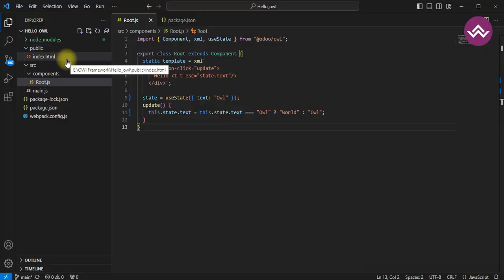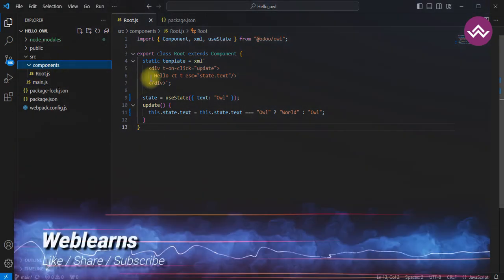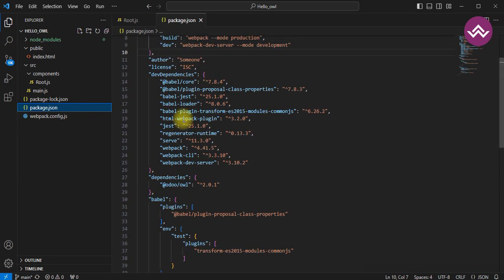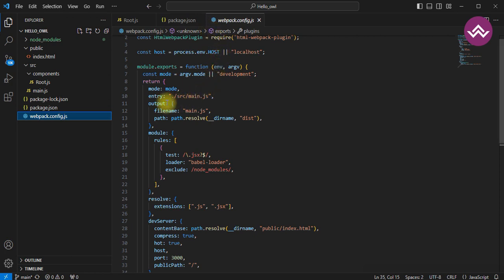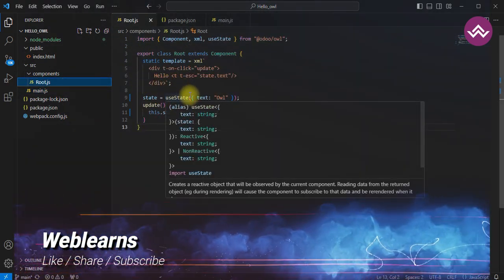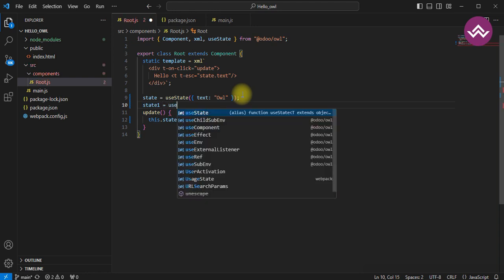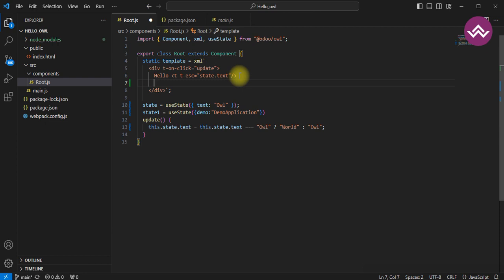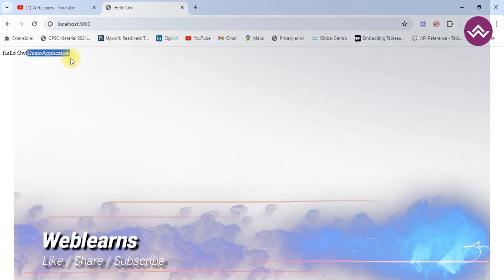Overview Of Setting Up Odoo OWL 2 Playground Locally | Odoo Web Library Tutorial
Understand owl 2 directories and file structure, working with multi states, display new state in browser from configure odoo owl 2 playground from github, setup owl playground tutorial and install js npm packages only for frontend development purpose, This tutorial is not for Odoo, Welcome to WebLearns! In this tutorial, we'll guide you through the process of setting up Odoo OWL 2 Playground on your local machine. OWL 2 Playground is a powerful tool for working with OWL ontologies and reasoning, and having it locally can greatly enhance your development workflow.

📌 Topics Covered:
Overview Of OWL Setup
Directory & File Structure Overview
Multi States
Running OWL 2 Playground locally

🚨 Important Note:
Make sure to follow the instructions carefully and adapt any commands to your specific operating system.

Happy coding, and let's get your Odoo OWL 2 Playground set up locally! 💻🚀

Support me :-